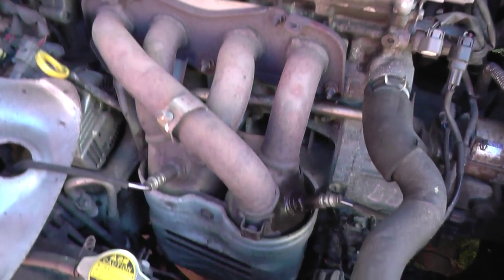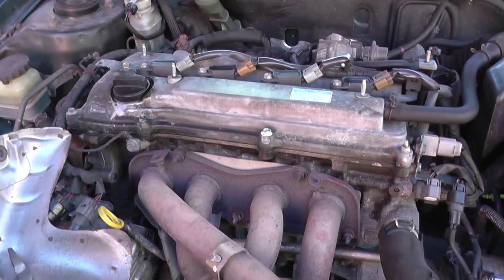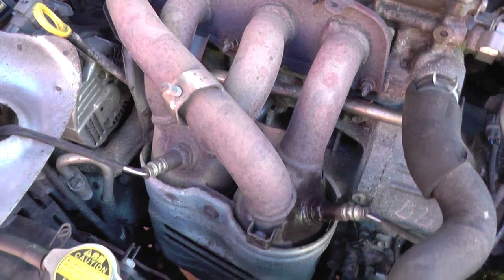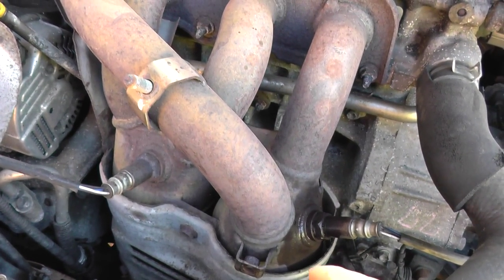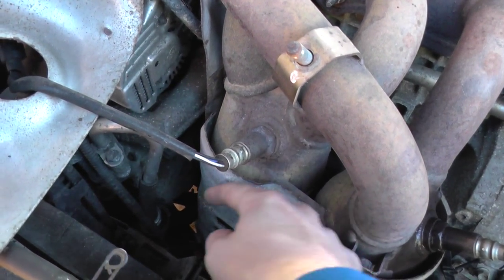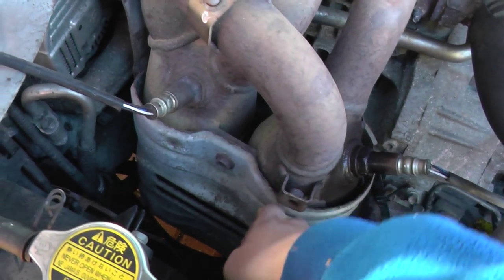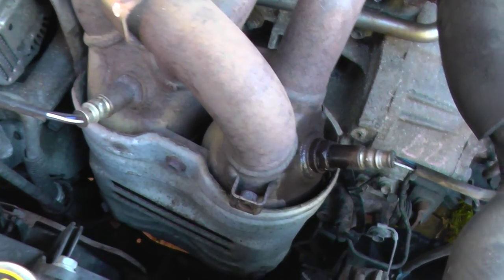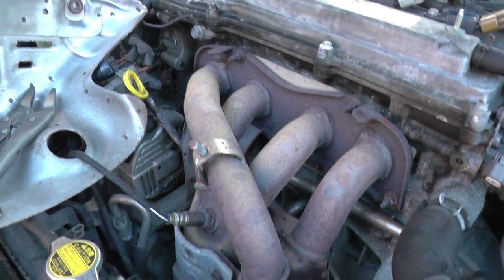Toyota Avensis O2 Sensor Locations Bank 1 & 2, Sensor 1 & 2